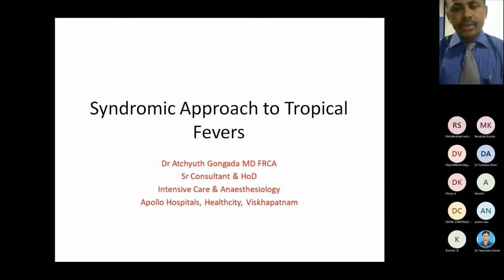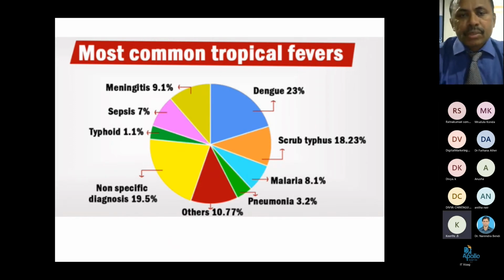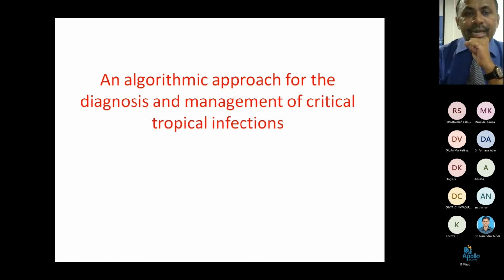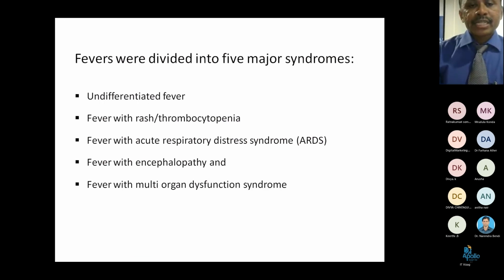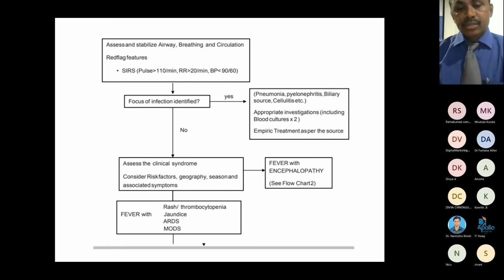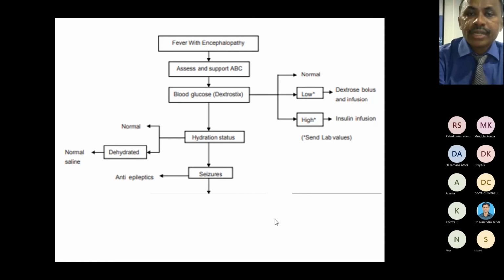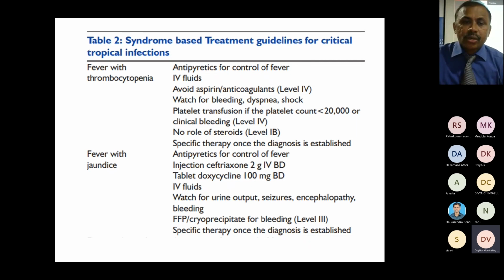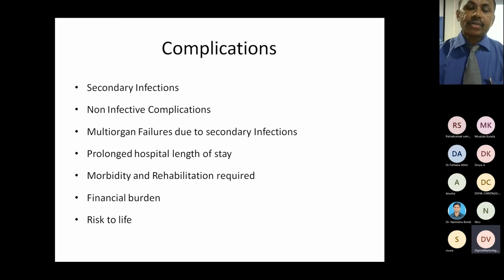Syndromic Approach & management guidelines for tropical fevers by Dr. Atchyuth gondada.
Syndromic Approach and management guidelines for tropical fevers